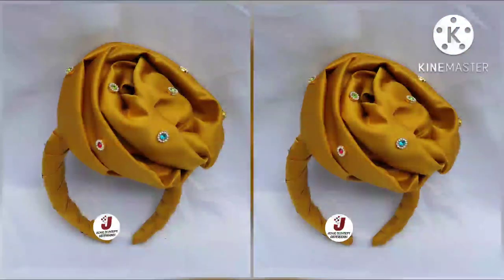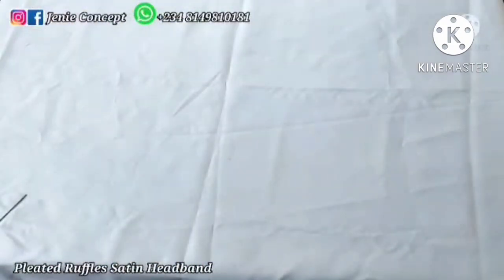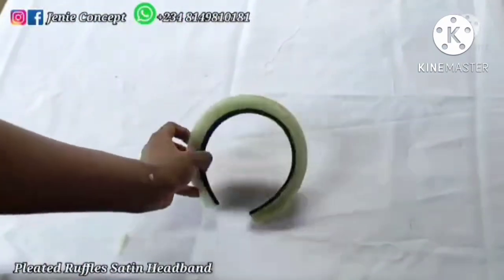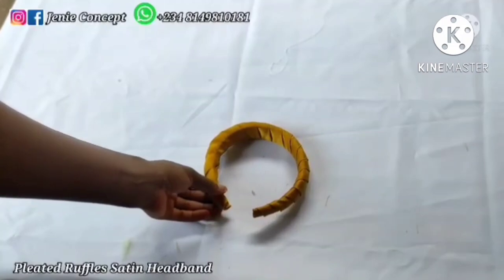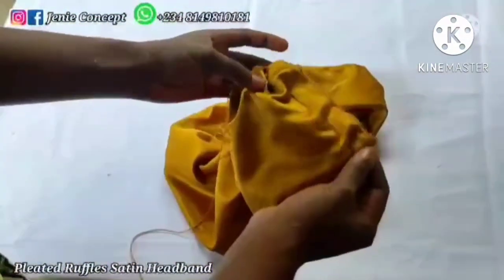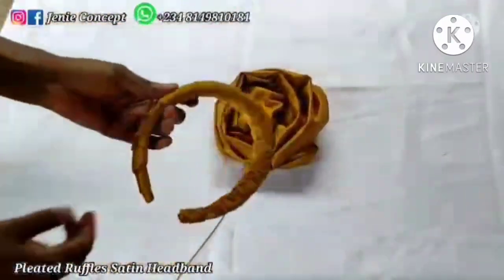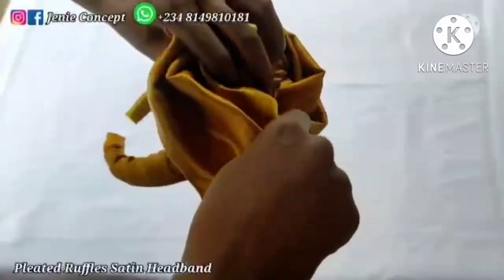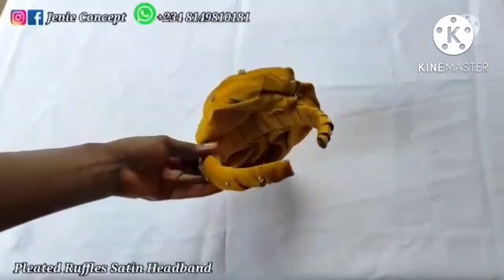DIY Ruffles Satin Headband